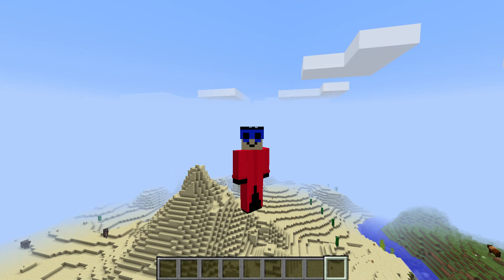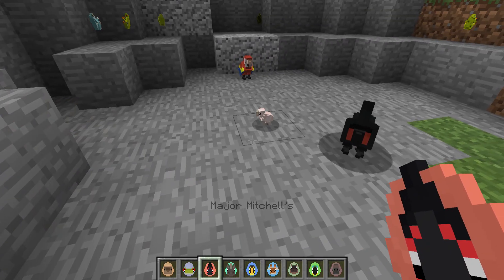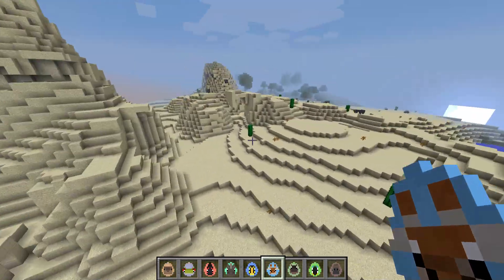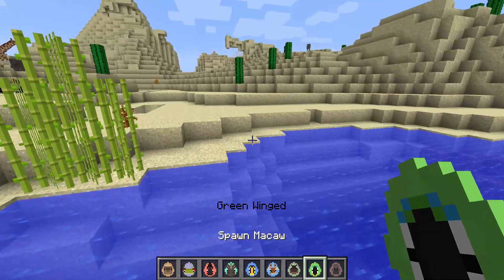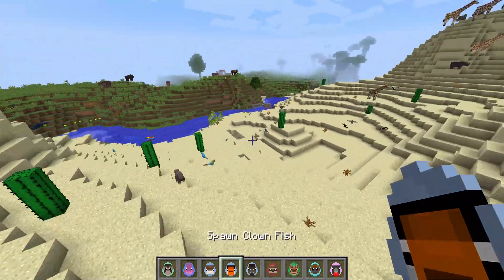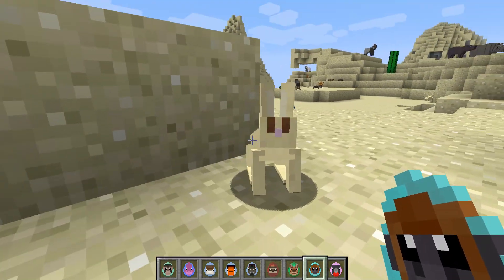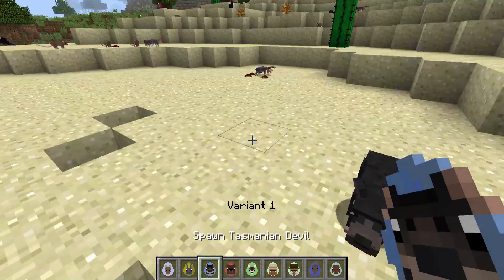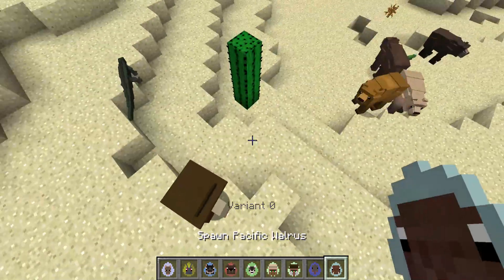Minecraft Mods : Zoo & Wild Animals Rebuilt(ZAWA) part 3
animinals

Greetings folks Dunman here and welcome to my corner of the internet where i post things that hopefully make you smile